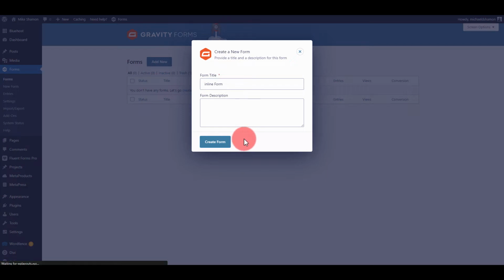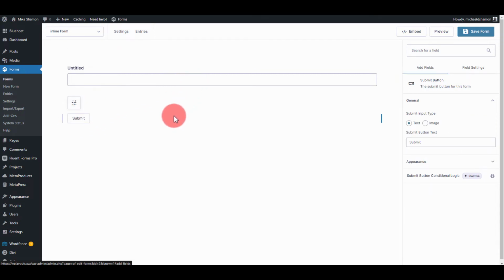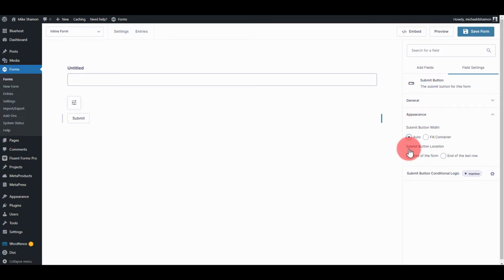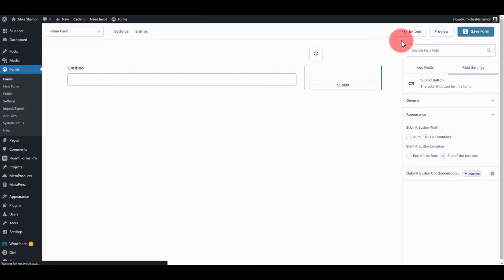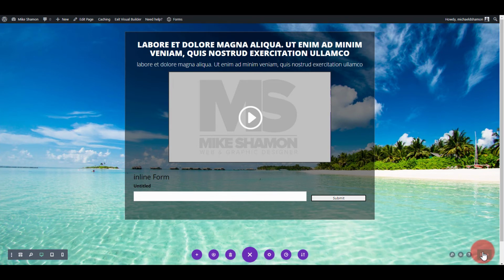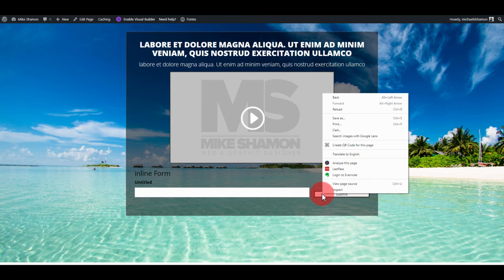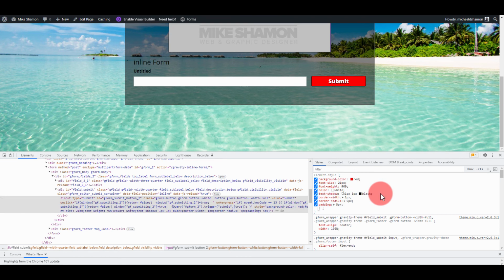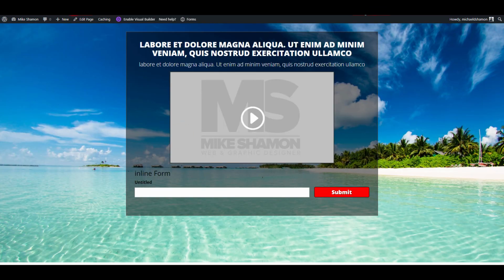How to Make Gravity Forms Inline | New 2.6 Version Update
In this video I go over how to make Gravity Forms inline. Inline forms are a great use for lead generation pages.

Gravity Forms is one of my favorite WordPress form builder plugins, it really checks all the boxes, lol. They have evolved Gravity Forms over the past year and they have made some big improvements.

Previously you had to use custom CSS classes gravity made in order to have multiple columns, but Gravity has changed to a much more simpler execution.

They have also recently changed the back end in the 2.5 update, however the 2.6 update contains the submit button change, so make sure you're updated to the most recent version.